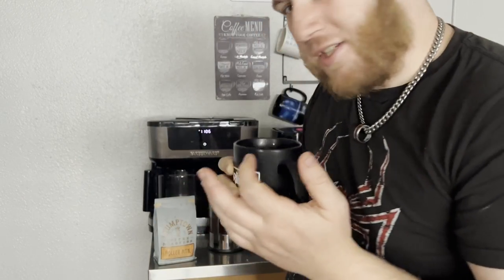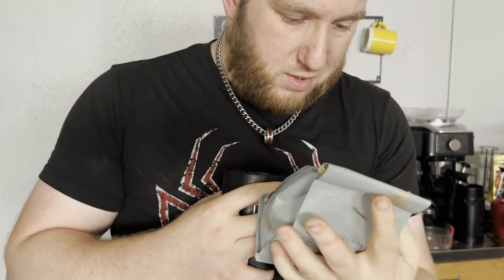Stumptown Coffee REACTIONS #7 - COOLEST COFFEE EVER!?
Jordy Reviews an interesting coffee brand!!

Stumptown Coffee
Holler Mountain Blend

Enjoy the B-ROLL!!!